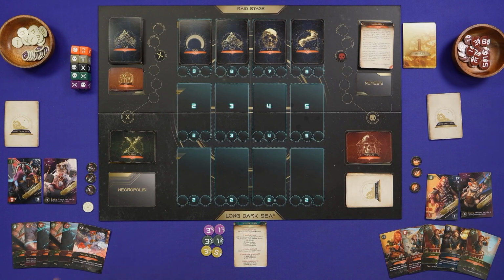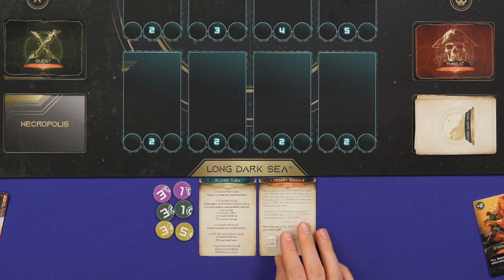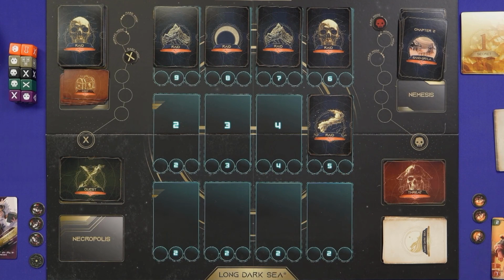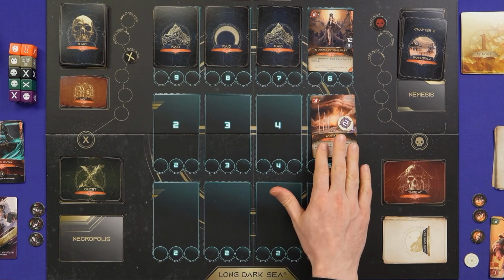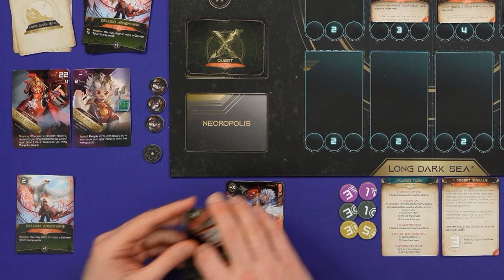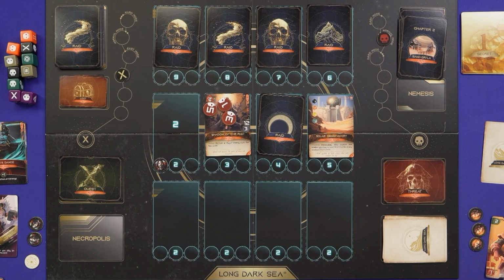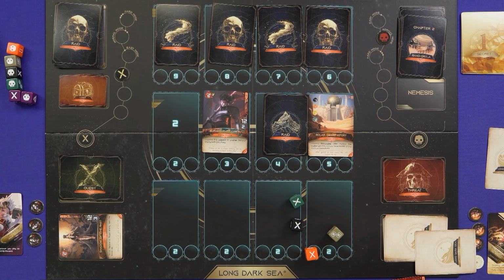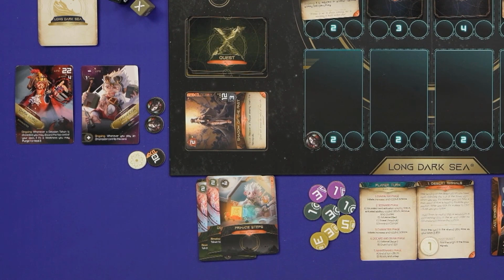Long Dark Sea - Cooperative scenario epic adventure board game.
Stella and Tarrant are playing a few rounds of Long Dark Sea board game. Long Dark Sea is a cooperative, modular and scenario based board game for you as the explorer and your companion animal.

We have board game meetups in Melbourne, Australia. Details in Meetup site, of in our Melbourne board game Facebook Group